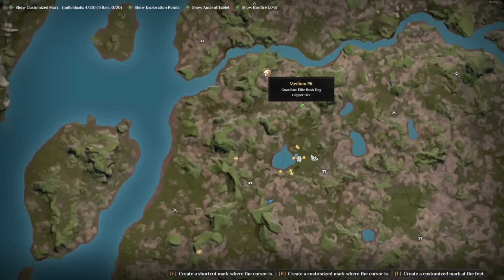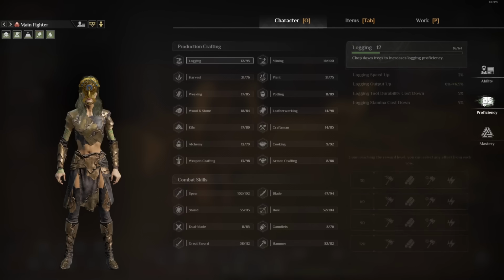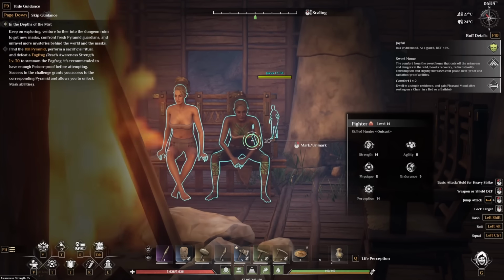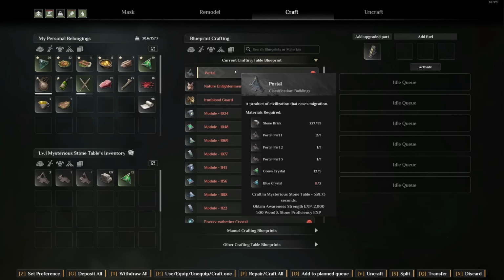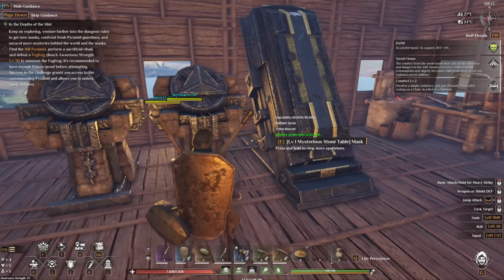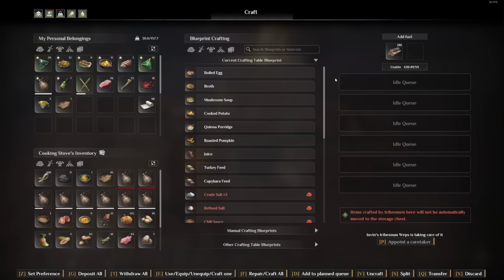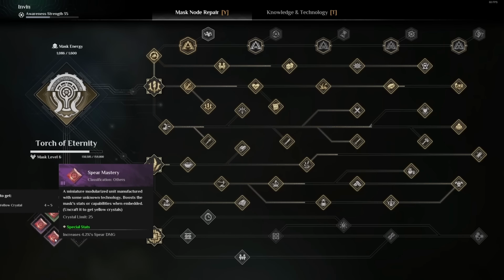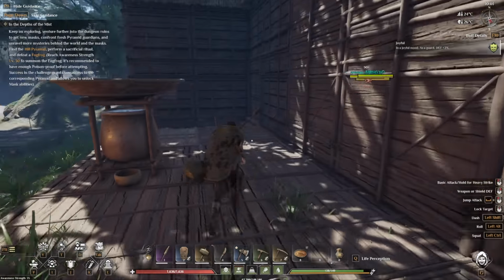SoulMask Crucial Progression Tips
SoulMask Crucial Progression Tips. Essential Progression Tips & Tricks You Need To Know in SoulMask. Full Guide on How To Progress Quickly & Effectively in SoulMask. How To Increase Awareness Level/ Strength Fast, How TO Fast Travel, How To Get Better Tribesmen, How To Get Blue Crystals & More!

Hopefully this video helps you all out in your SoulMask progression journey whichever stage of the game you are at. This is my absolute top tips and tricks that I have learnt in my first couple of weeks playing and thought it would be useful to share with you all so you get a more streamline approach to your game! If there is anything you think I missed, drop it in the comments below!

Chapters:
0:00 - SoulMask Crucial Progression Tips
0:39 - Fastest Awareness EXP
2:08 - Ditch Your Main Character ASAP
6:32 - Durability Drops With Repairs
7:25 - Access To Fast Travel in SoulMask
8:22 - How To Get Blue Crystals in SoulMask
9:02 - Getting Rid of the Fog
10:08 - Reviving Tribesmen
12:03 - Food
13:52 - Don't Overlook Mods & Red Crystals
15:49 - Get Automation Going ASAP

SoulMask Crucial Progression Tips, Like, How To Quickly Progress in SoulMask, How To Level Up Fast & Unlock New Areas Quickly in SoulMask, similar To, SoulMask MUCT KNOW Progression Tips, How You Can Become OP in SouMask.